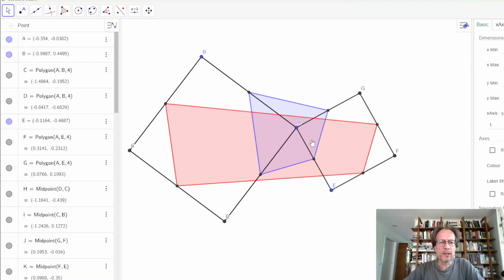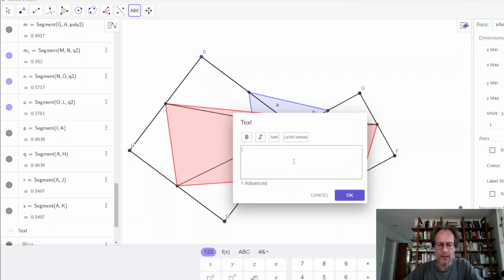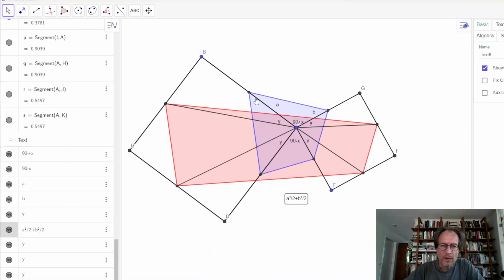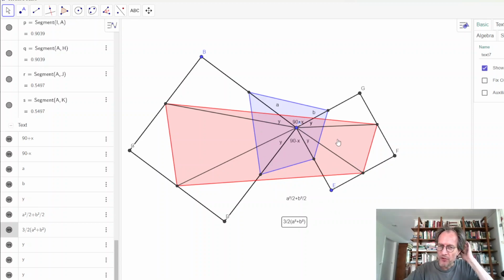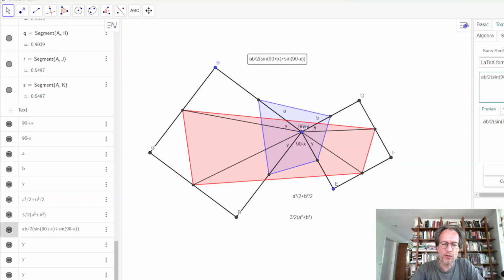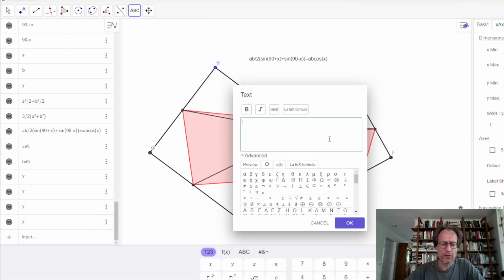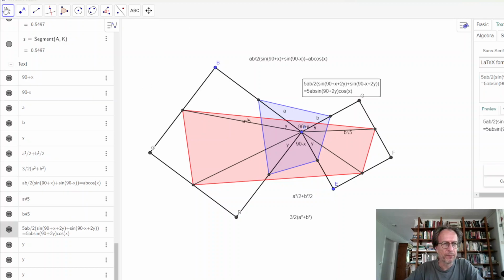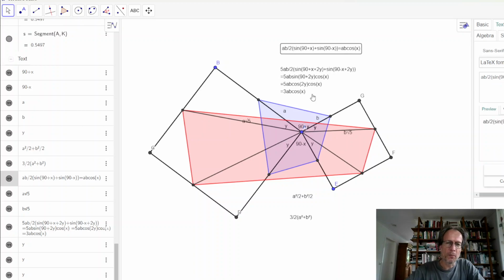Quad stretches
Solving Quad stretches using trigonometry.